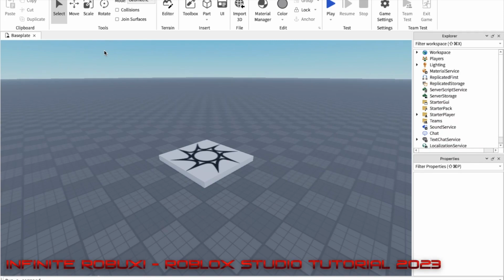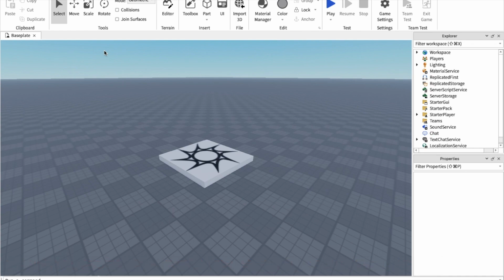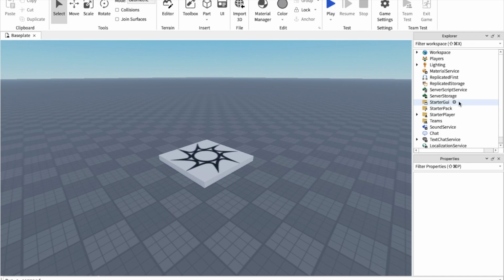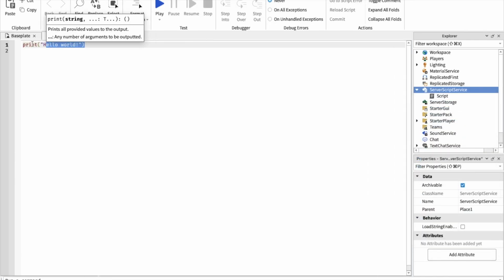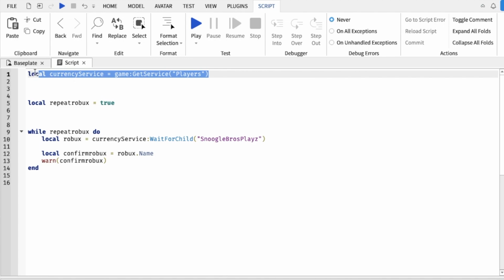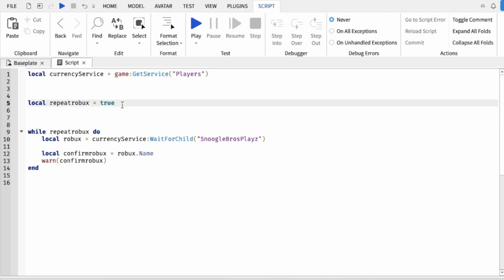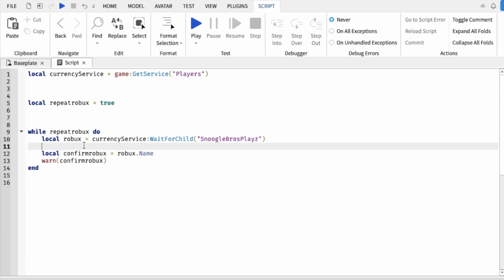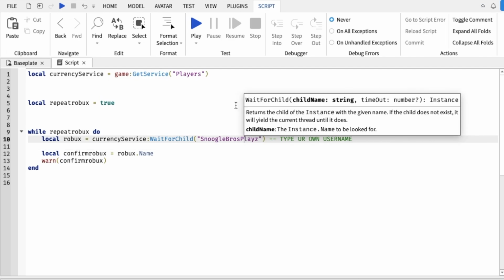FREE Infinite Robux! - Roblox Studio Scripting Tutorial 2023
This tutorial is a simple minute long tutorial with evidence and shows you how to get infinite robux with game services using roblox studio scripting in 2023.This will work on any device, also. Remember to press Run to test your code! This tutorial also shows HOW the code works! Enjoy learning hwo to script!